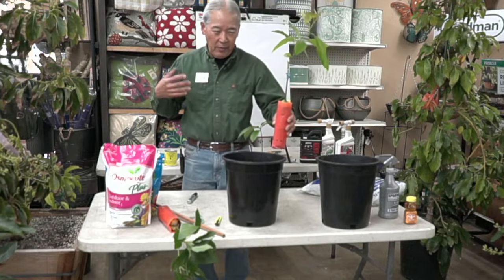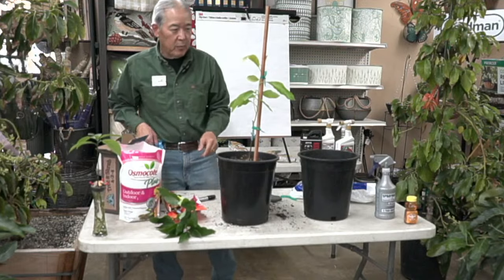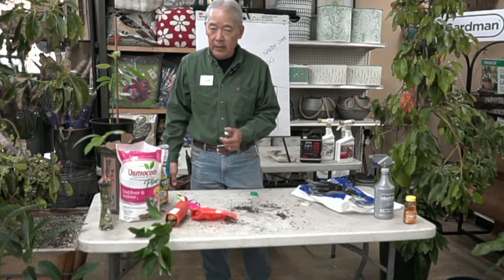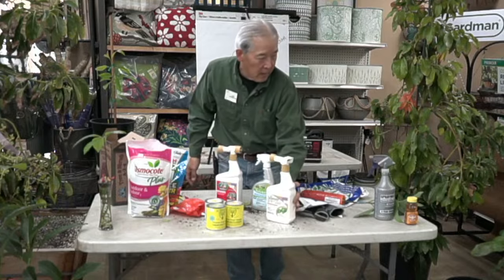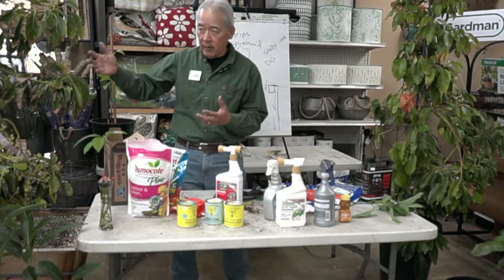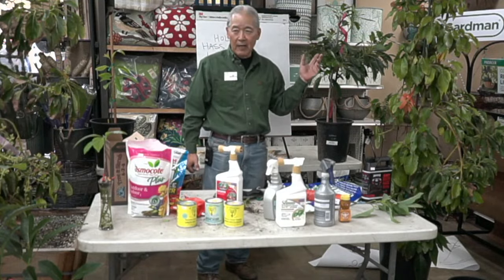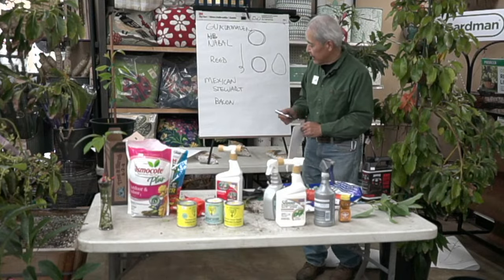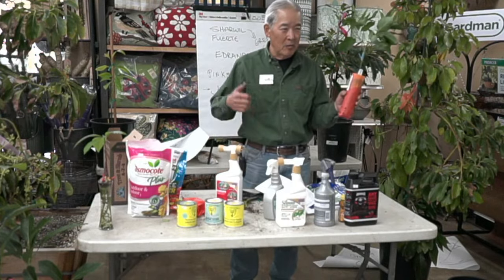Growing Avocado Trees